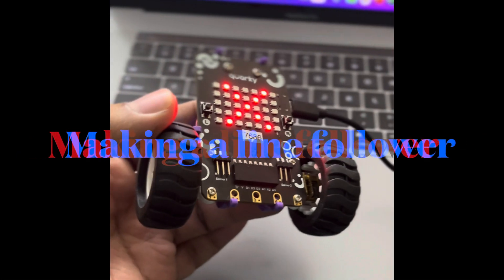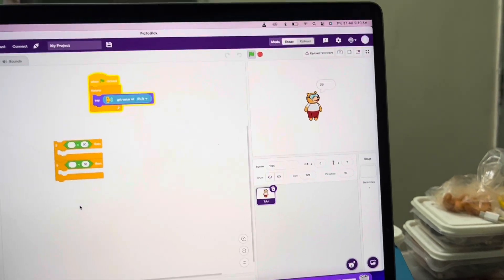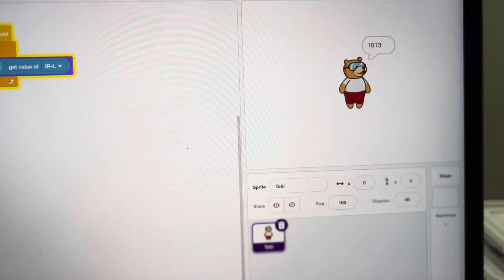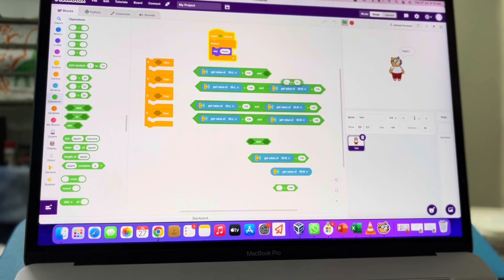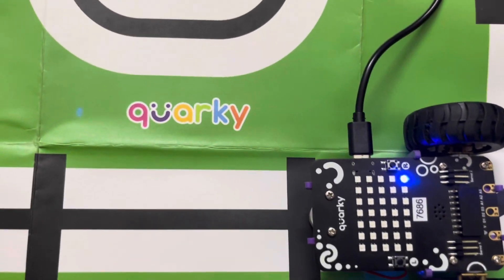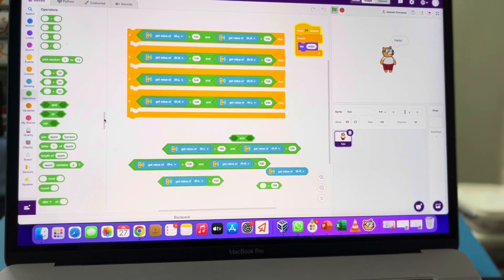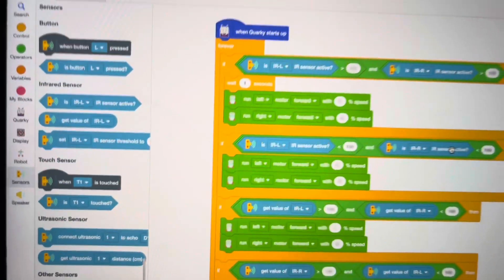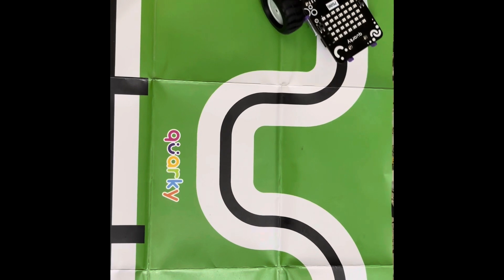Aimiracle- Learning coding & robotics with quarky - line follower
This video is to assist students in leaning to code and robotics